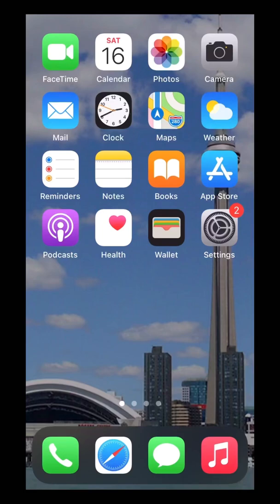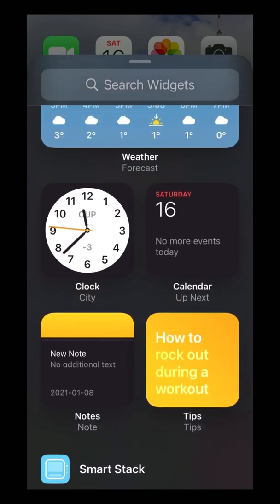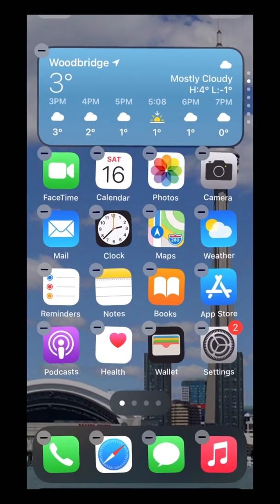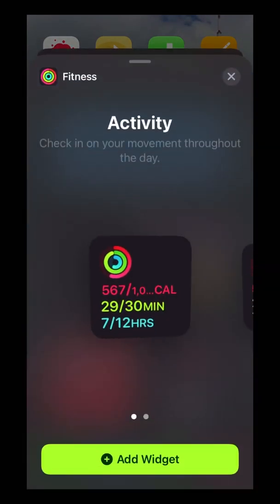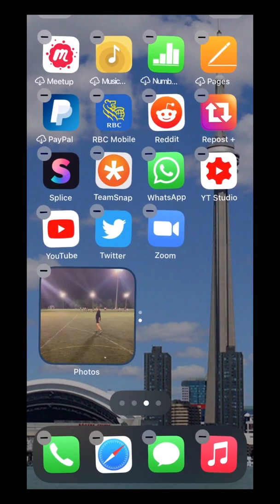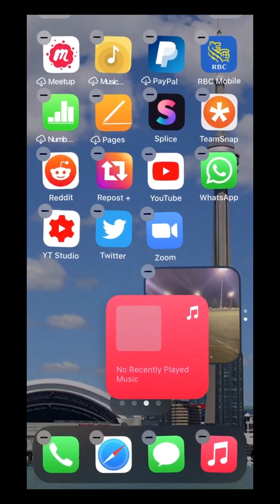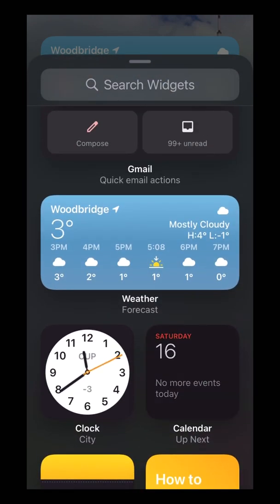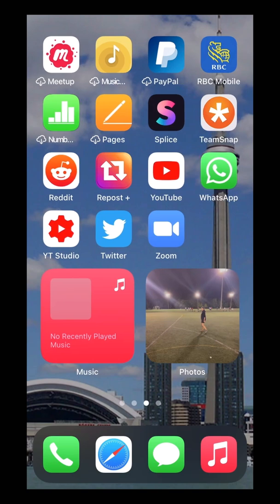How to Add Widgets to my iPhone Home Screen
How to Add Widgets on my iPhone Home Screen

Press and hold onto a free space on the screen. When the Apps begin to shake press the plus sign in the top left corner. From there you can add various widgets, at various sizes, depending on how you would like to customize your pages.